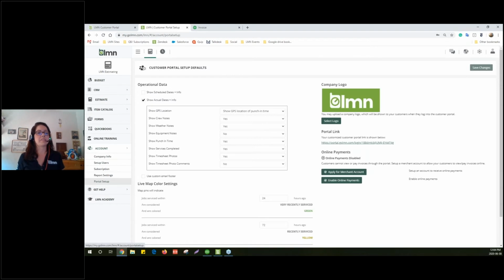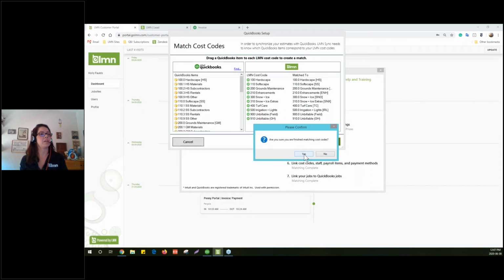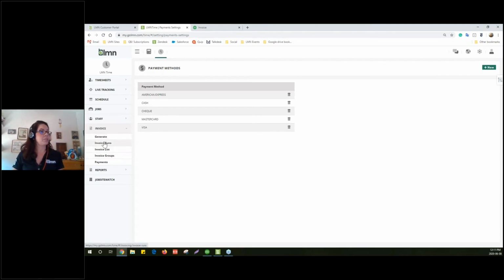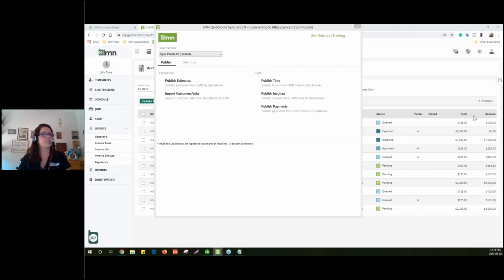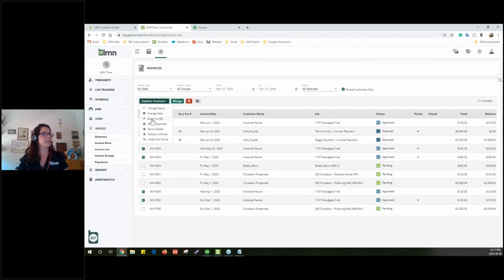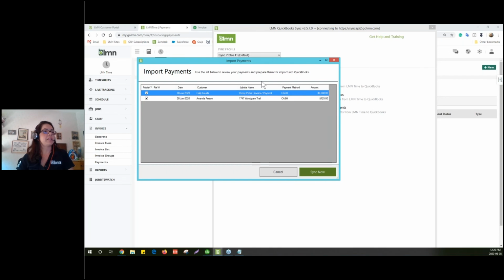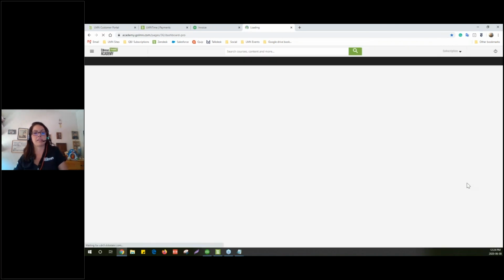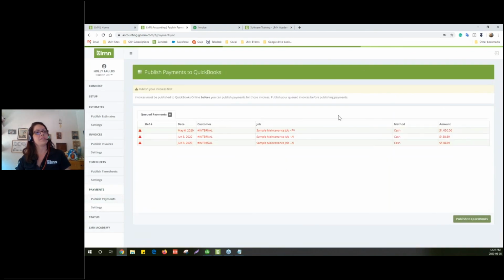How to Sync Payments to QuickBooks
Holly Faulds, Senior CSM at LMN will show you some tips and tricks to help you navigate the new challenges to your landscape business.